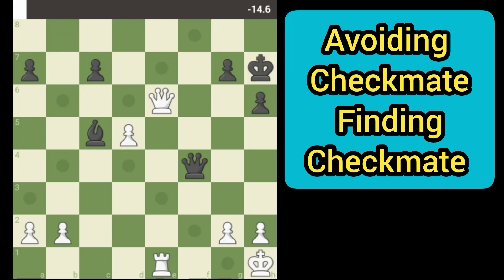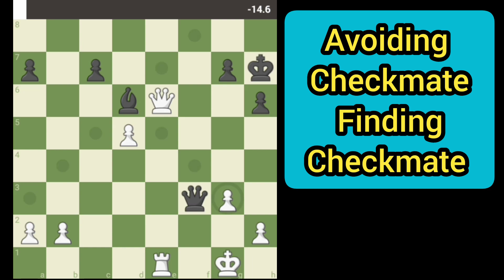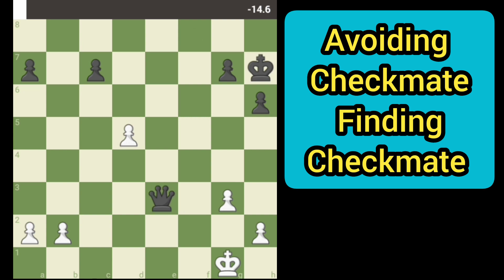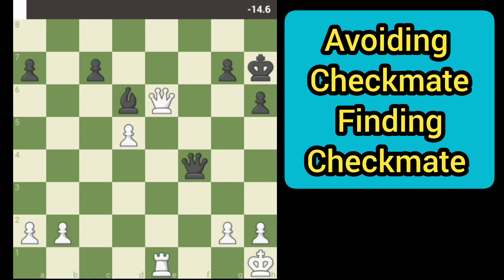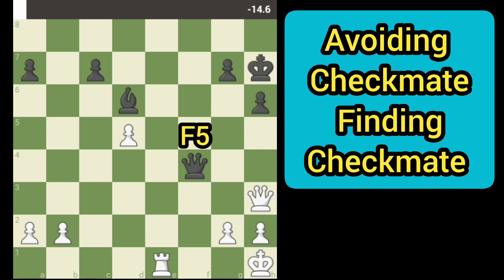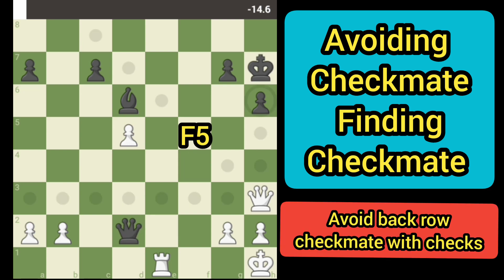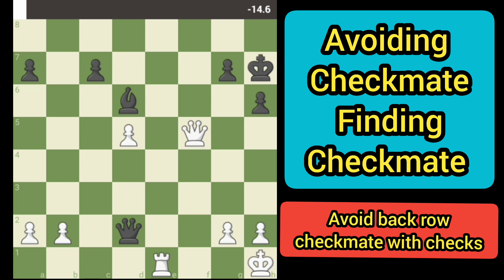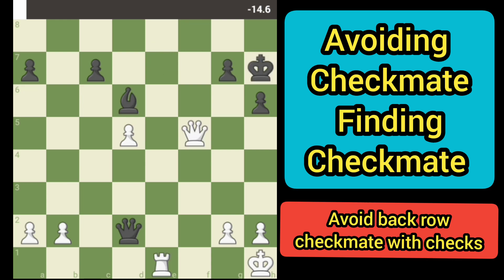Chess Avoiding Checkmate Finding Checkmate